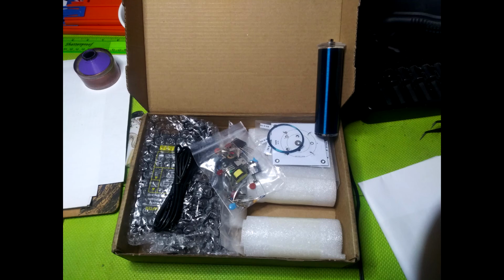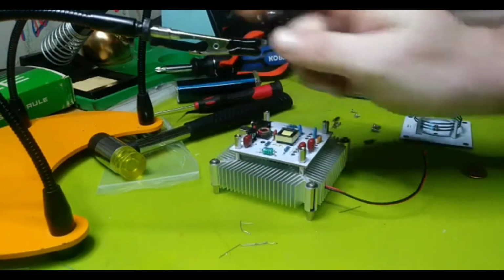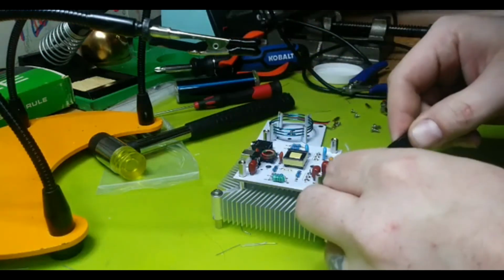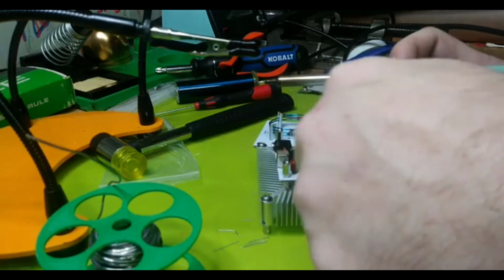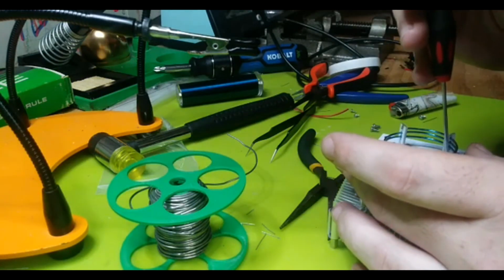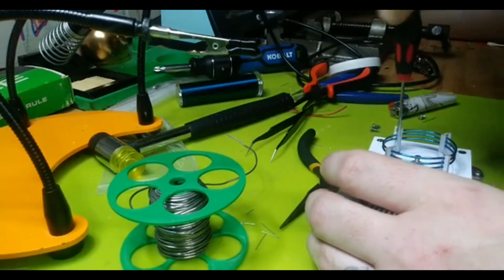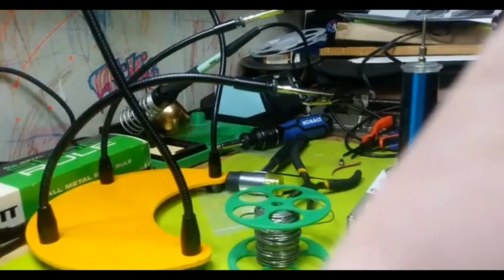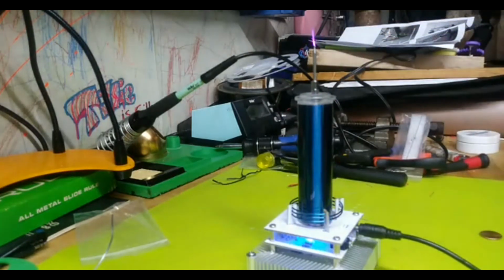Mini Tesla coil build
Thank you for the conversation CoilLabs :)